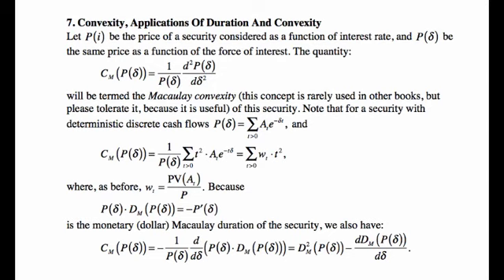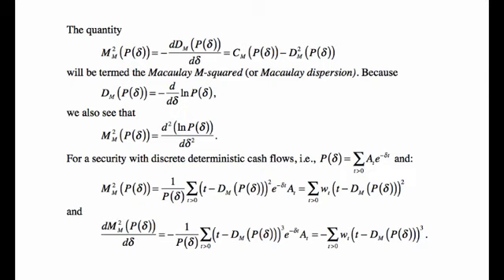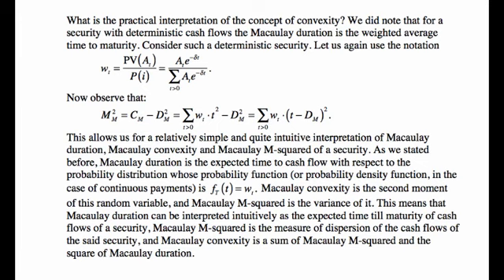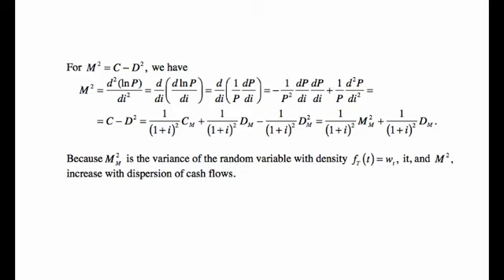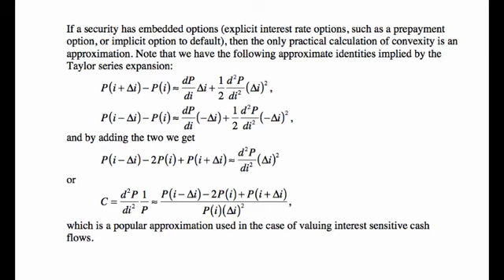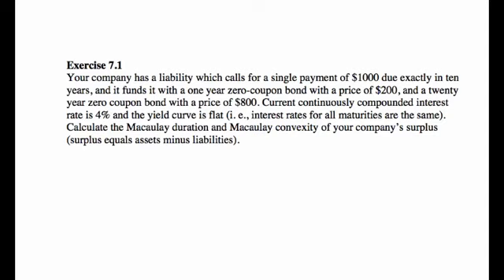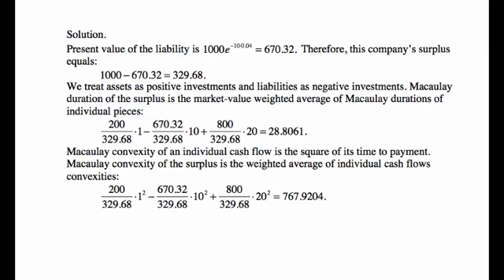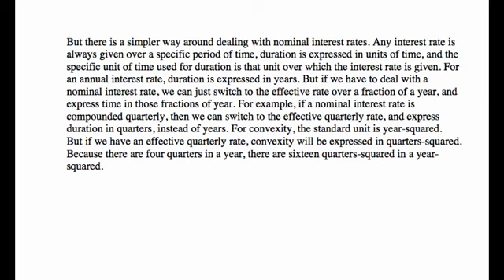Lecture on convexity